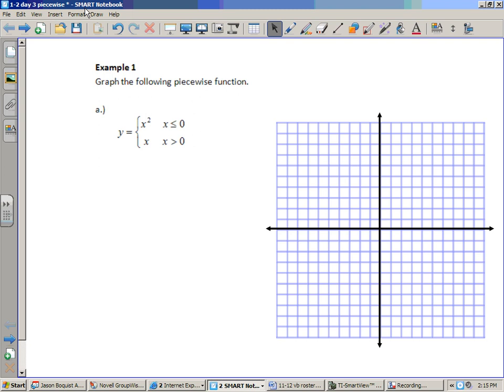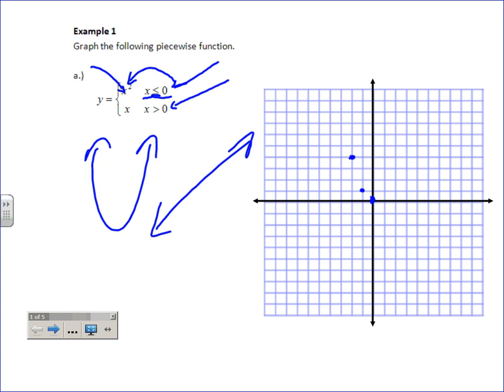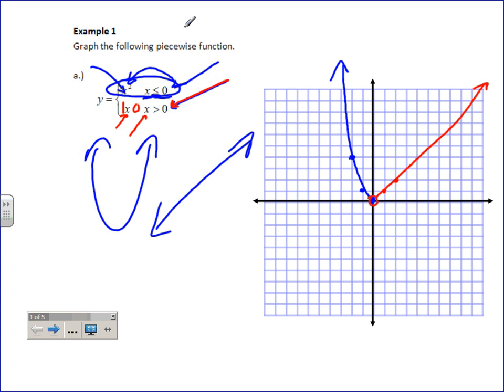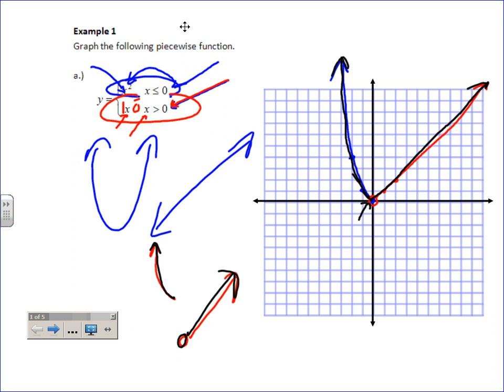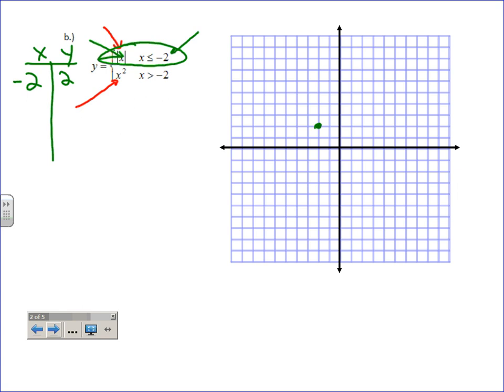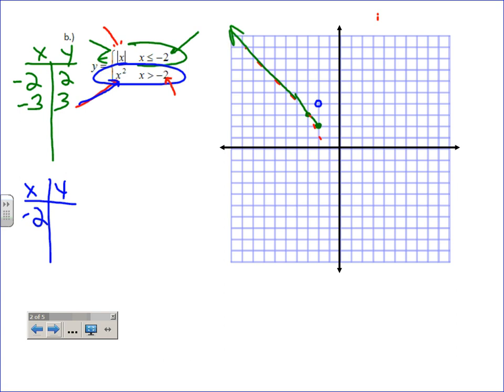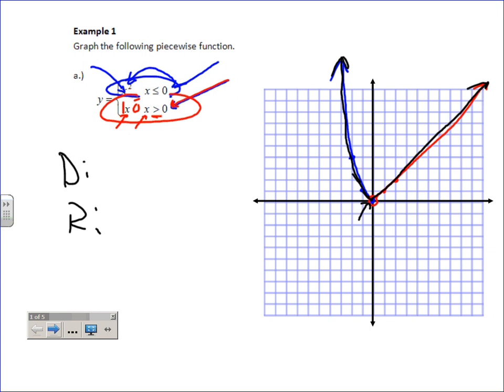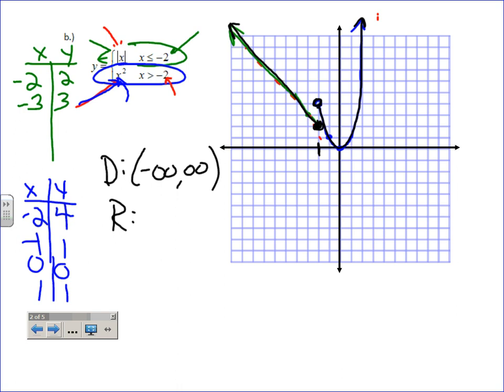Calculus 1-2 day 3.wmv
Day 3 of section 2 of Chapter 1 in Calculus dealing with graphing piecewise functions.